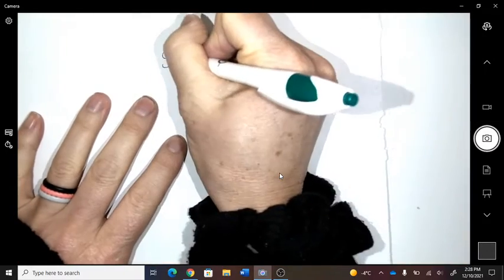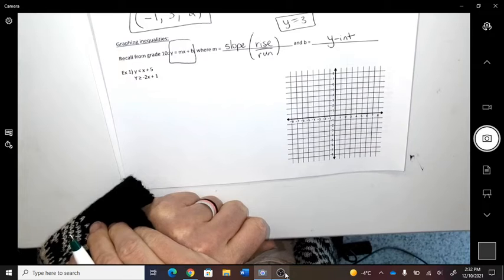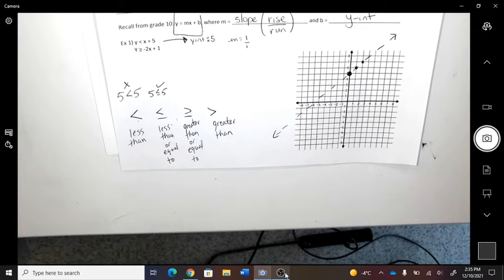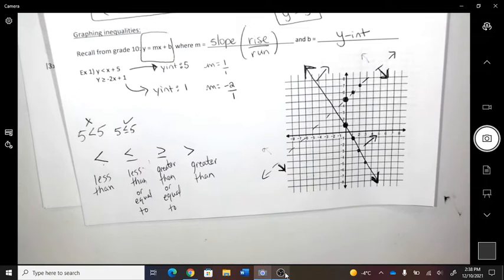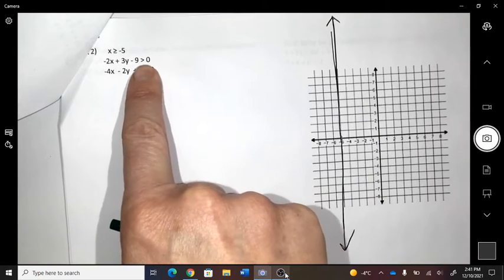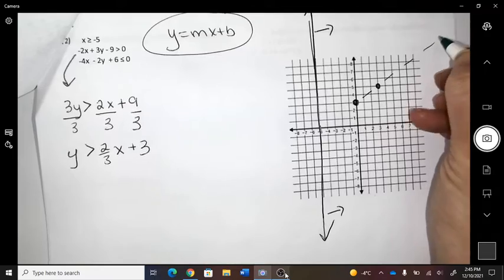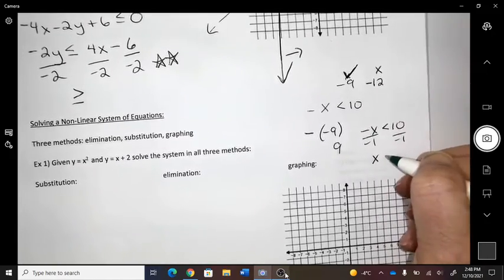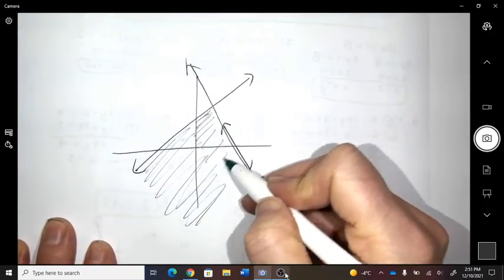graphing systems of inequalities